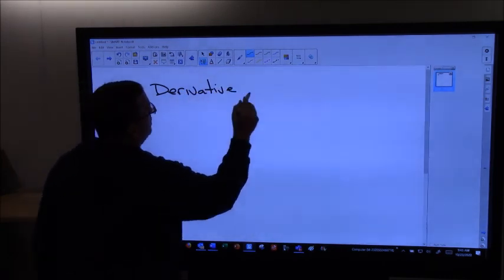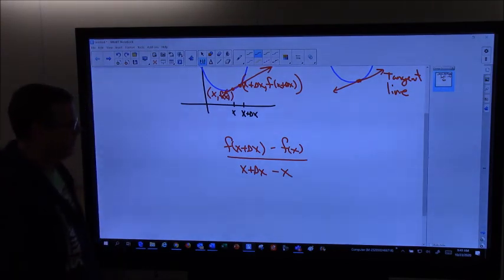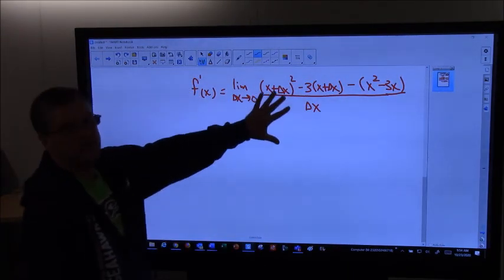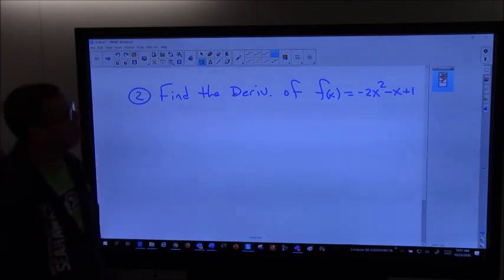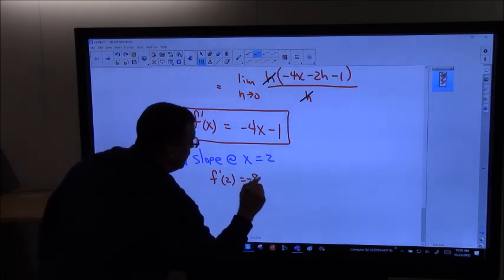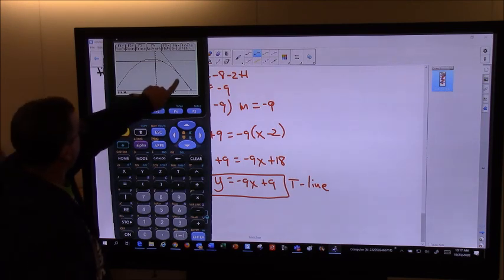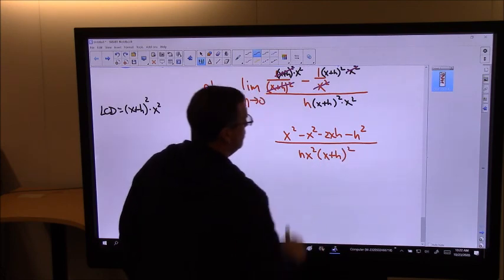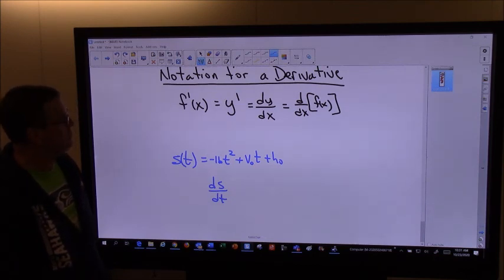Calculus Chap 2 Section 1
Intro to Derivatives